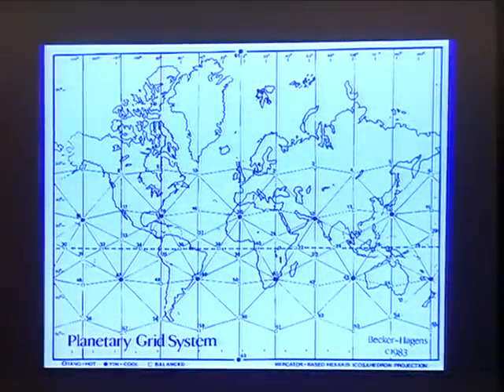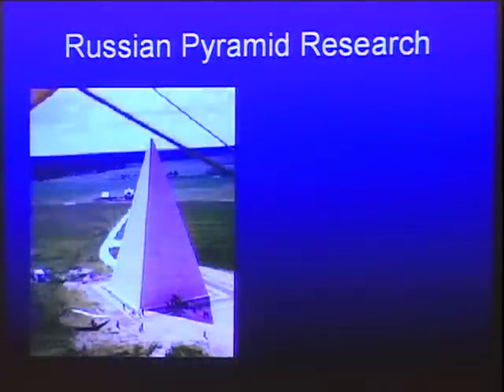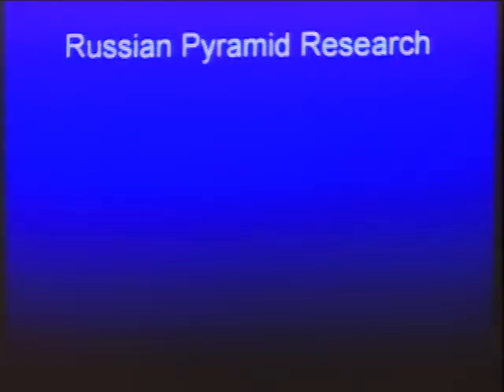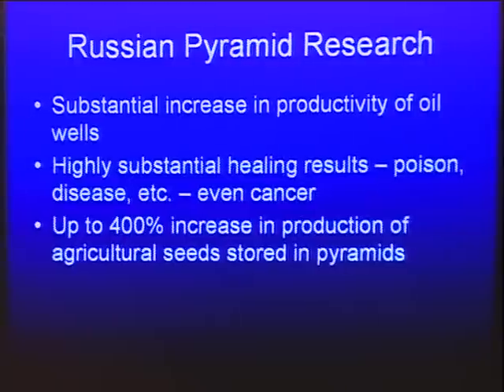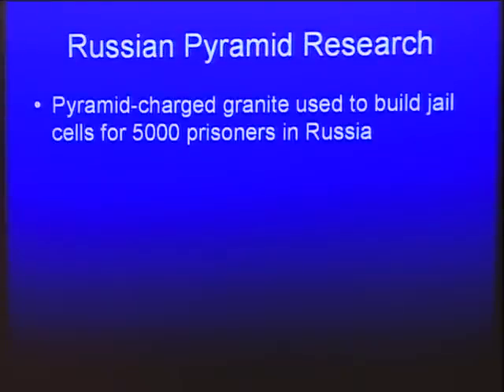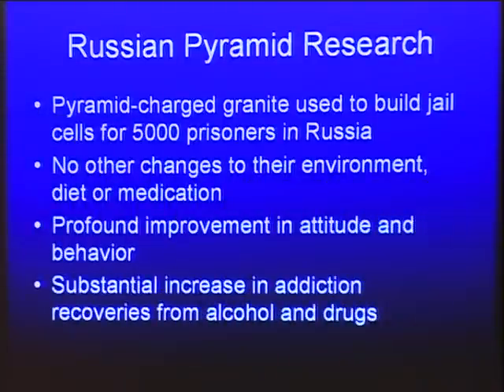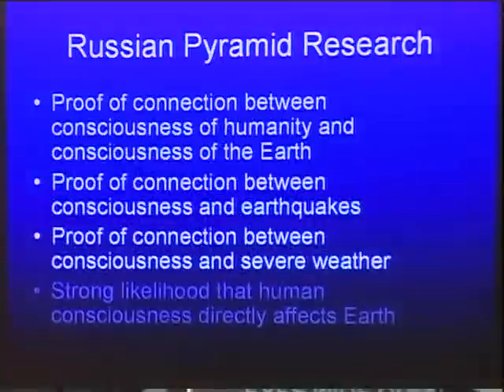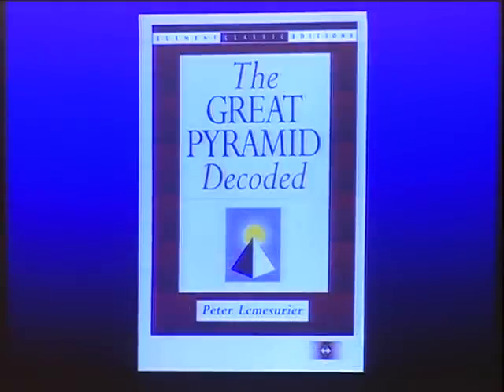Project Camelot Pt10of10 - David Wilcock Disk1of2 - The Year 2012 and the Return to Camelot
Project Camelot  Pt10of10 - David Wilcock  Disk1of1 - The Year 2012 and the Return to Camelot

Project, Camelot, whistleblower, whistle, blower, NASA, Consciousness, DNA, source field, CONVERGENCE

THE YEAR 2012 AND THE RETURN TO CAMELOT, DISK 2 OF 2, with David Wilcock. David Wilcock is a professional lecturer, filmmaker and researcher of ancient civilizations, consciousness science, and new paradigms of matter and energy. His upcoming Hollywood film CONVERGENCE unveils the proof that all life on Earth is united in a field of consciousness, which affects our minds in fascinating ways. David is also the subject and co-author of the international bestseller The Reincarnation of Edgar Cayce?, which explores the remarkable similarities between David and Edgar, features many of David's most inspiring psychic readings, and reveals documented NASA scientific proof of interplanetary climate change and how it directly impacts our DNA. Conventional scientific misunderstandings are completely overthrown with hard evidence in this presentation of Davids finest, most cutting-edge material. All matter, energy, life and consciousness is generated by a Source Field that is now actively transforming life, consciousness and the Solar System in provable ways, culminating in 2012.   Dive into an ecstatic group experience where you get to feel the fullness and vitality of the Source Field, in the Now, without blinders or restrictions.   Most peoples expectations are so vastly exceeded by this presentation that they literally end up speechless, and often in tears. For more information on Davids work please at the Awake and Aware Conference on Sept 19, 20, 2009 in Burbank, California • Content recorded • Camelot-3416 • 61 min